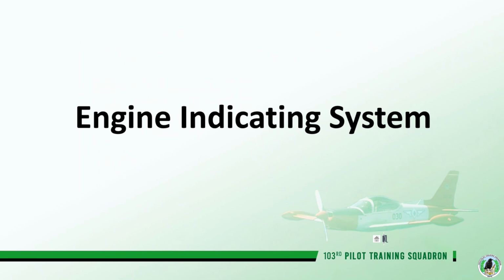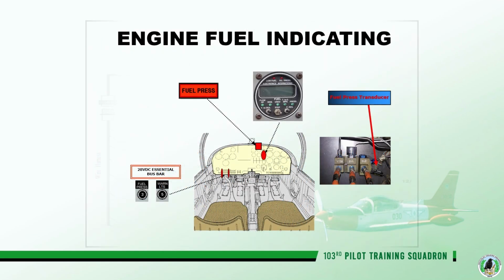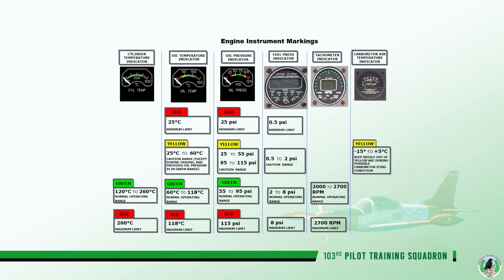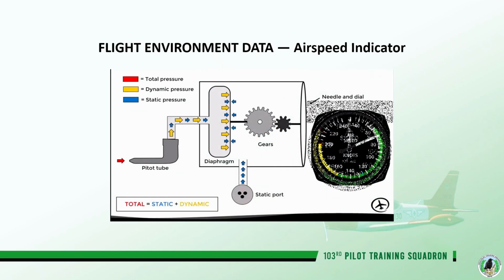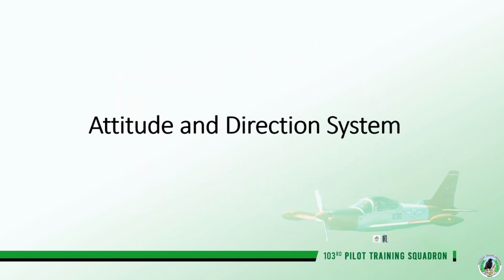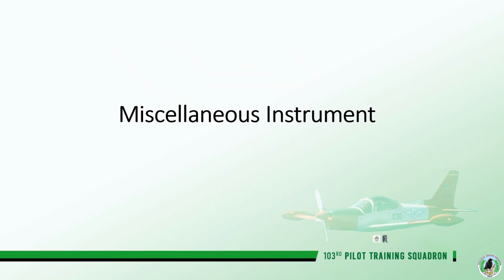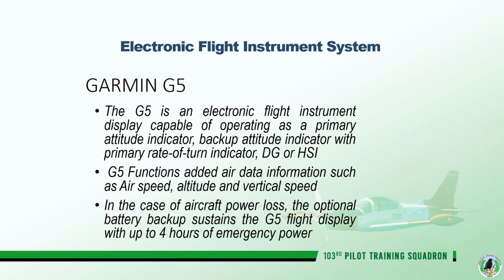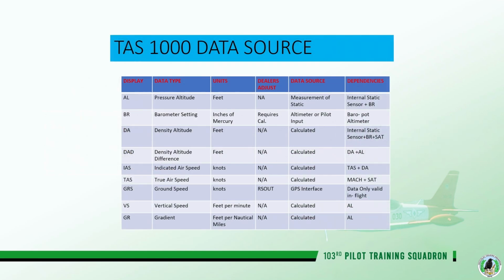SF-260 FH/M Instrument System